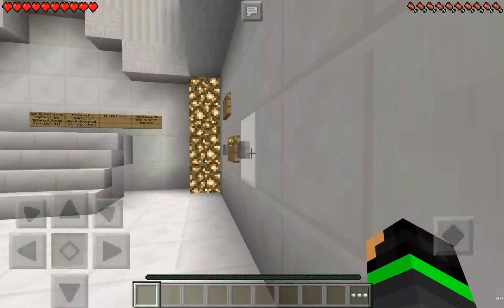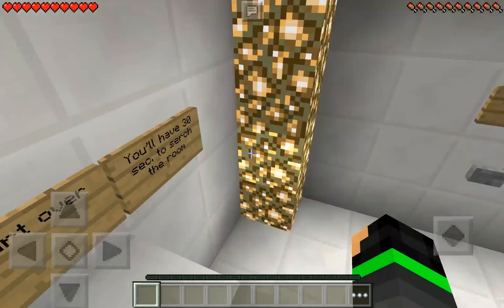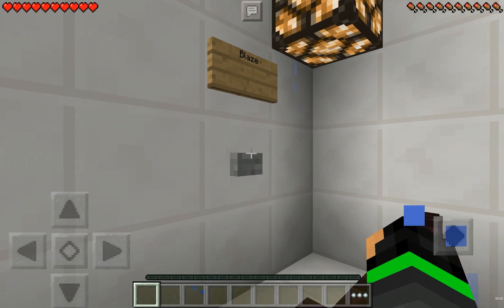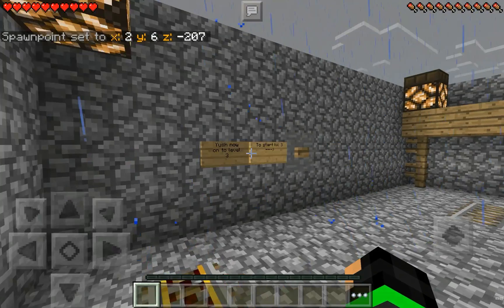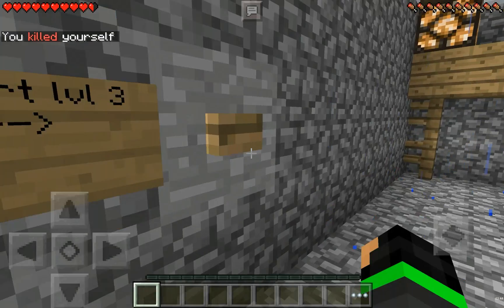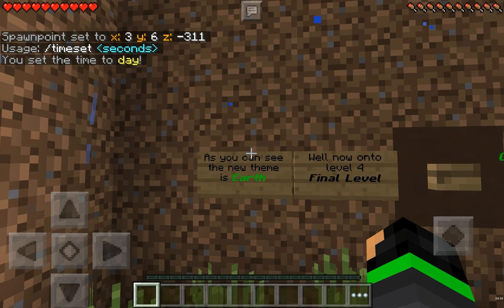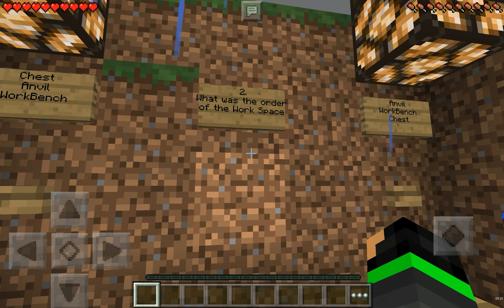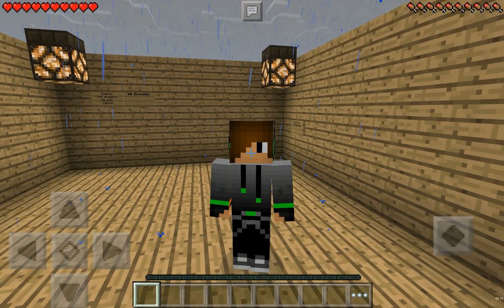30 Seconds (Custom Map)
This is a map where I have to memorize what was in that room.